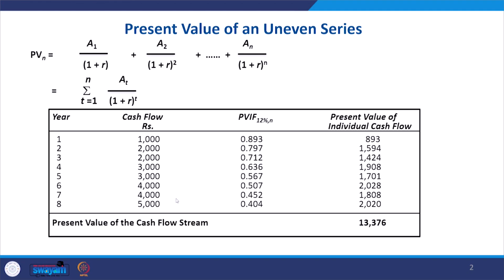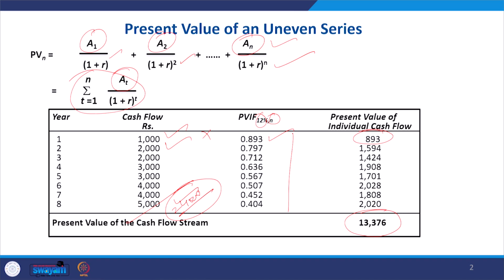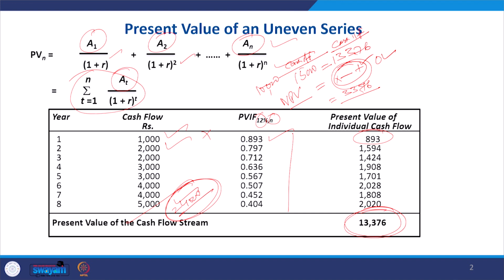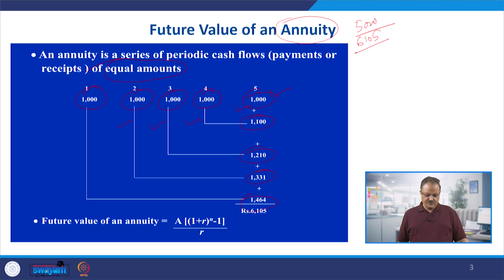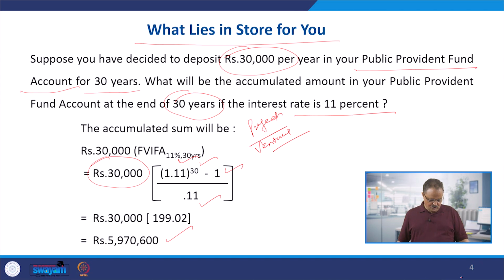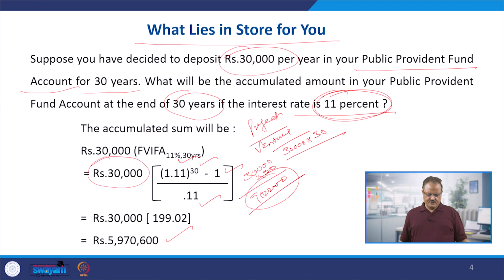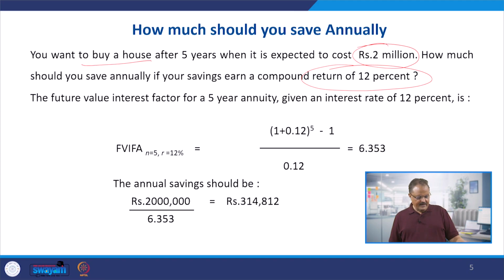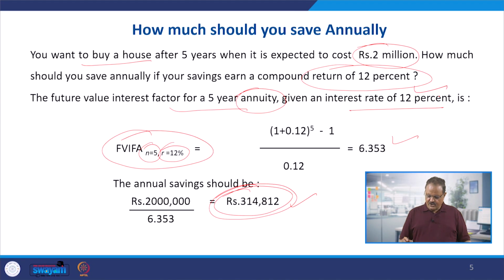Lecture 30: Time Value of Money - III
In this lecture, the concepts of the present value of an uneven series and future value of an annuity are discussed with clear, practical problems.